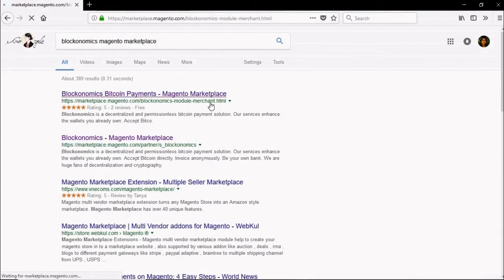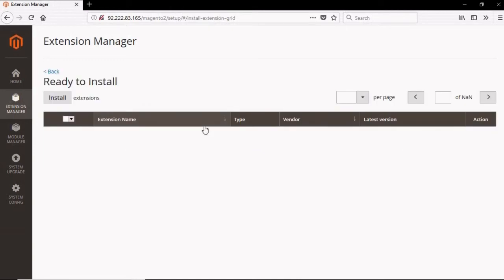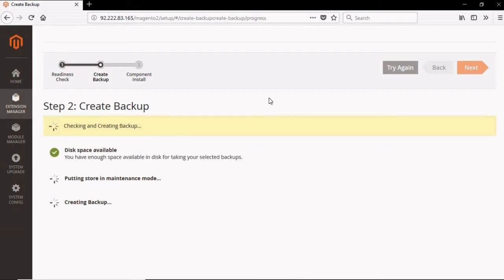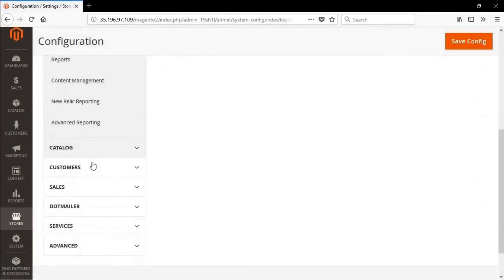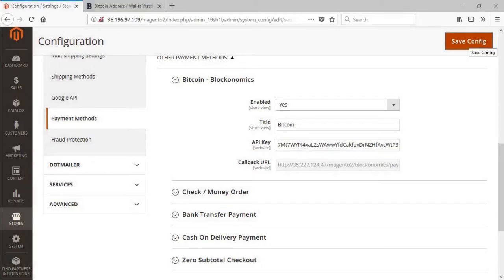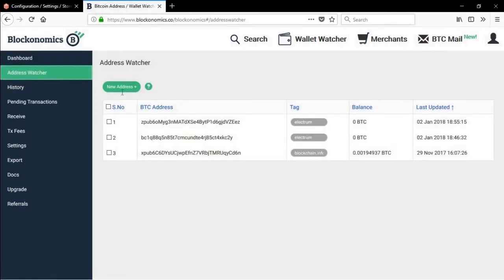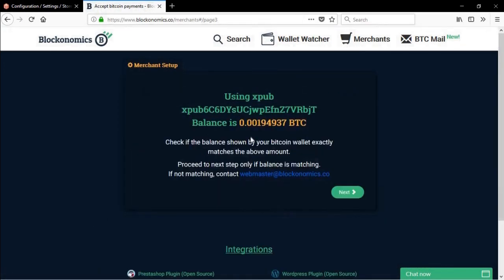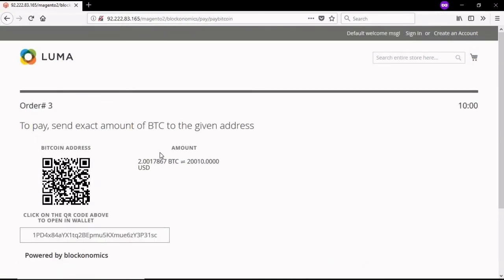How to accept Bitcoin payments on Magento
Instructions on how to set up your Magento to accept Bitcoin.

If you have a wallet other than Blockchain.info, please find the instructions to get the xpub key under "How to search HD wallet?" in this

If you need help with installation, feel free to get in touch with our support team via chat on our website.